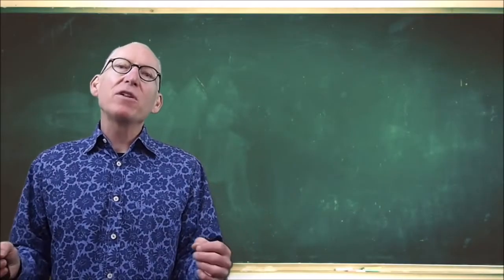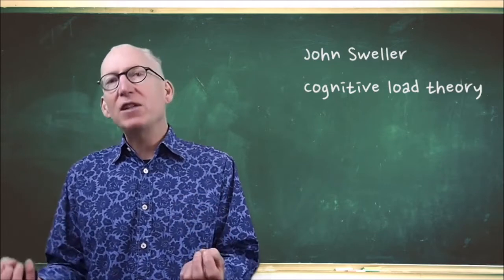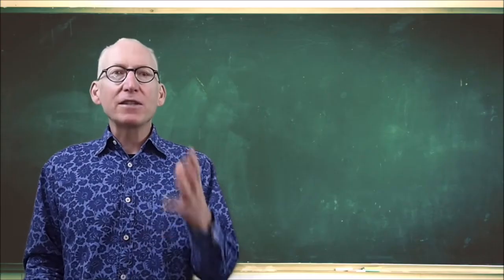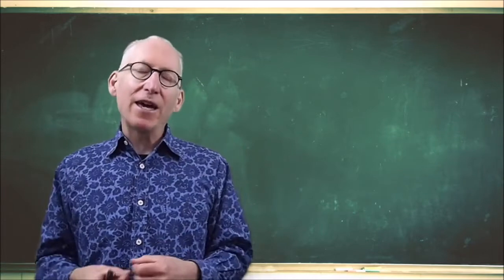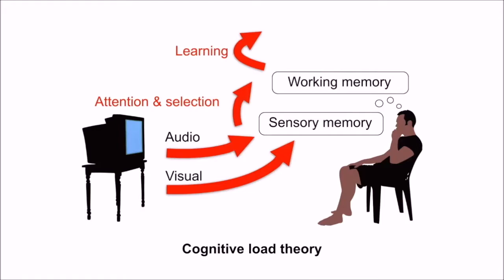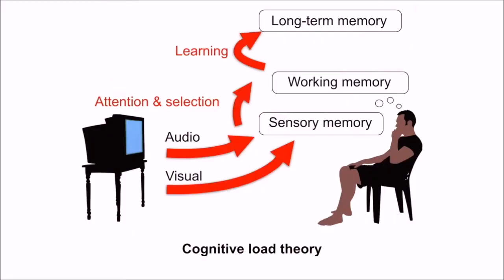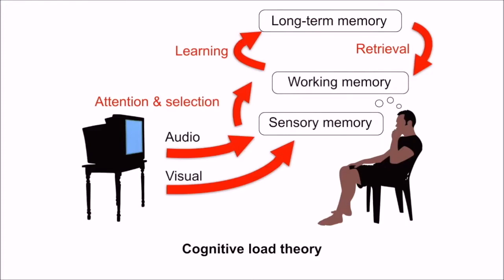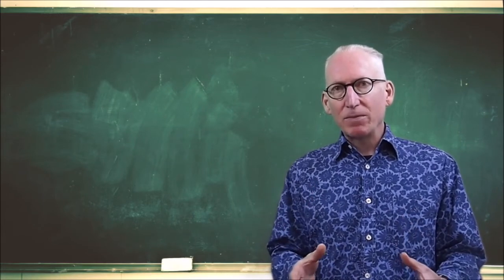Watch this before using videos in an English class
This video is part of Lewis Lansford's course How To Choose The Perfect TED Talk For Your Learners

FREE lesson plan: How to teach REAL English using TED talks